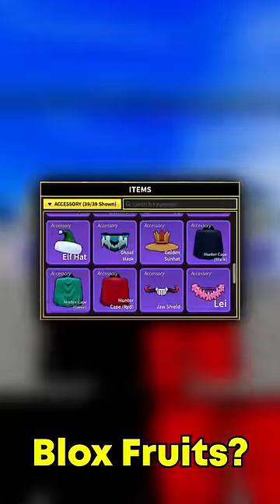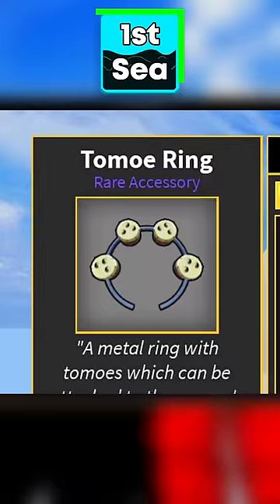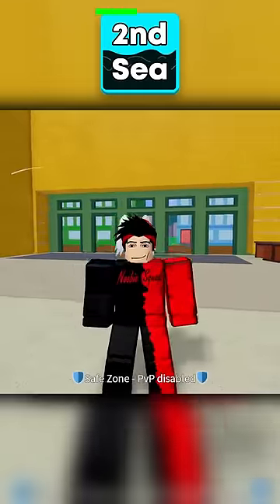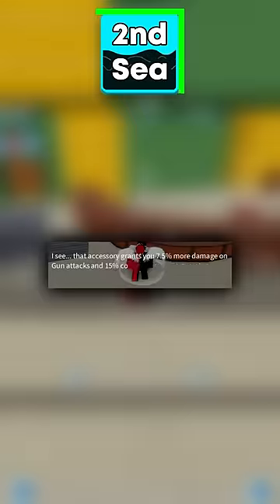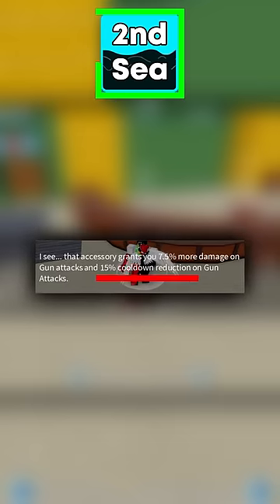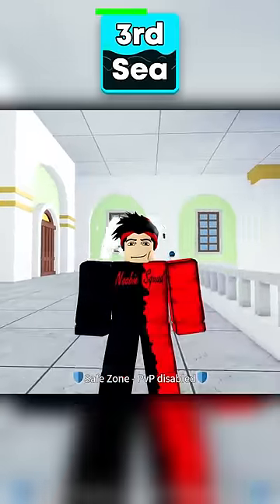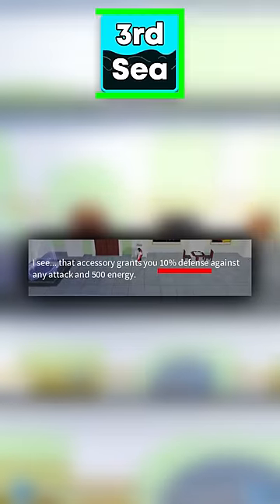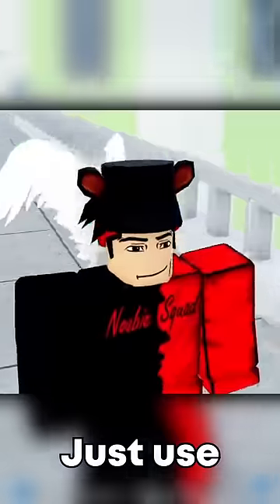What is the Most USELESS Accessory in Blox fruits?